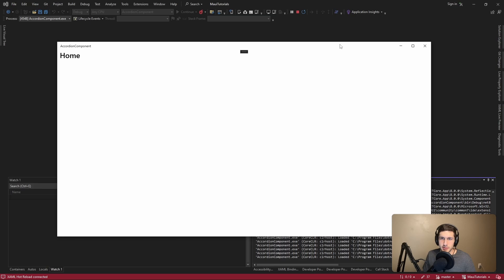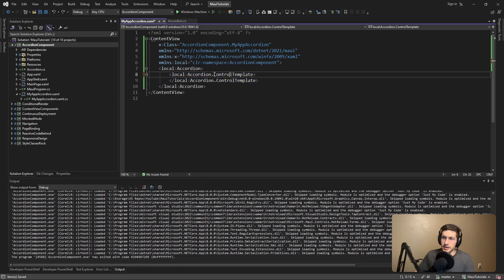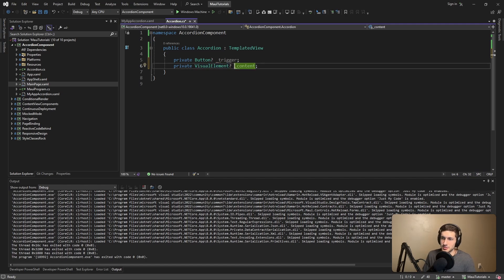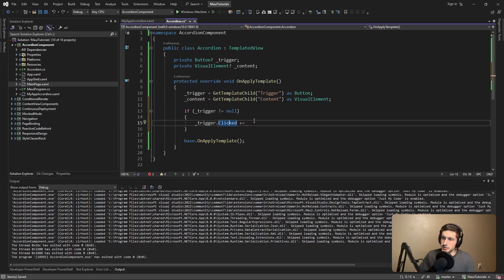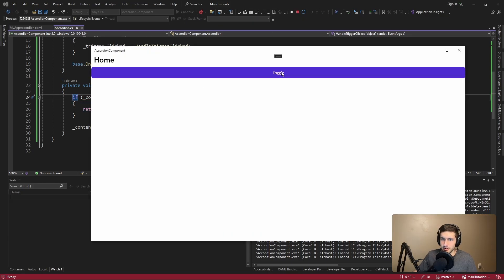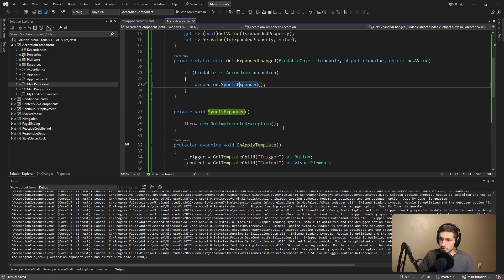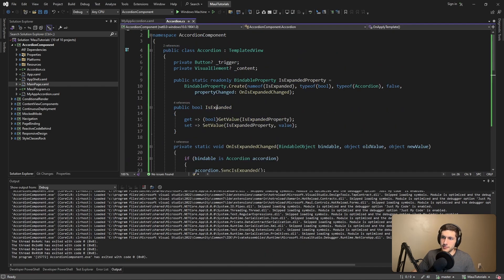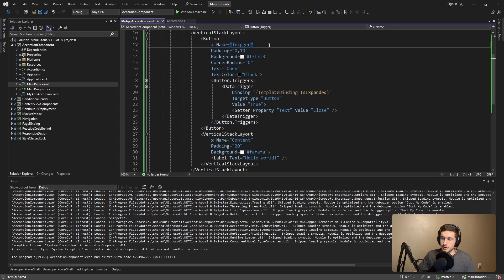Building a “Headless” Component in .NET MAUI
Learn how to build "lookless" or "headless" components for .NET MAUI!

🕗 Timestamps:
0:00 - Introduction
0:57 - Defining a Templated View
2:58 - Adding Behavior
5:30 - Leveraging State w/ Bindable Properties
8:18 - Adding Prettier Styles
9:05 - Summary

🔗 Documentation: No idea, couldn’t find any